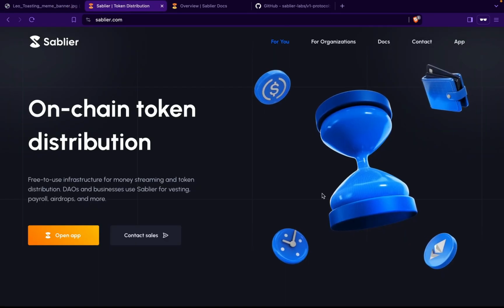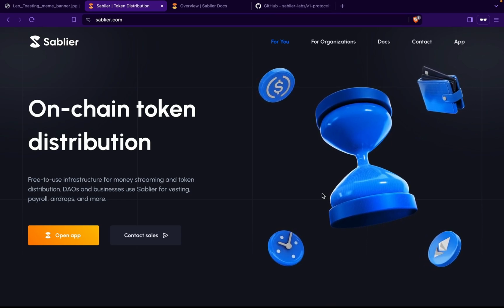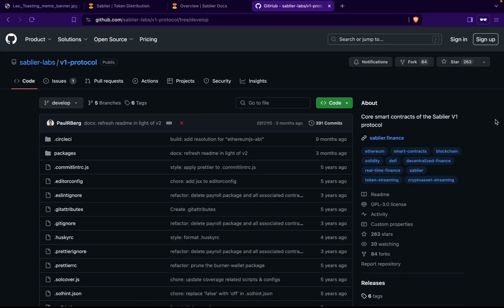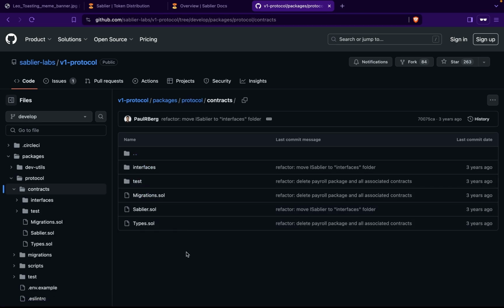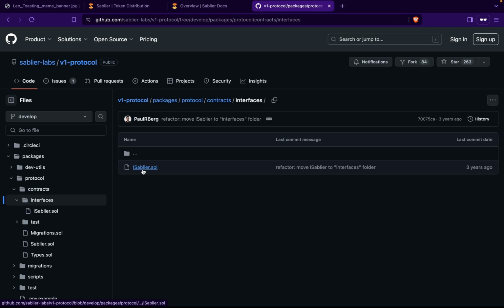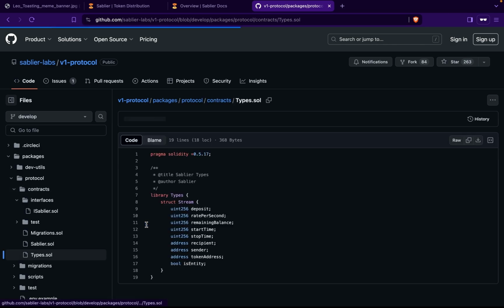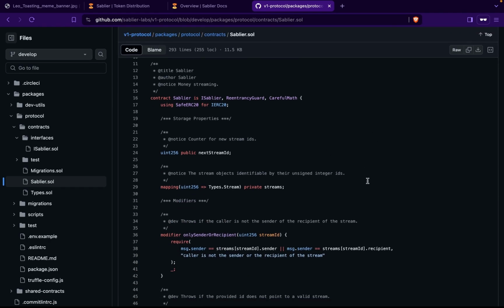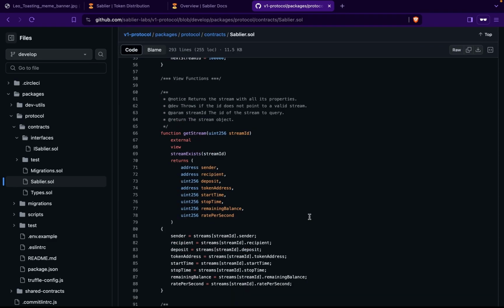38. Solidity Basics - Outro and Assignment